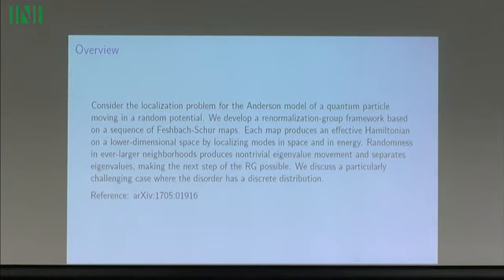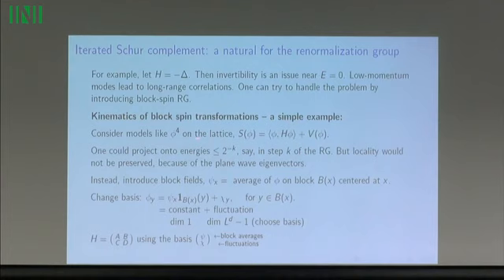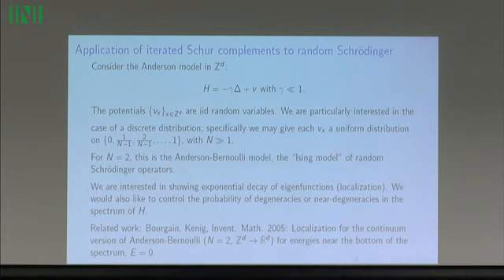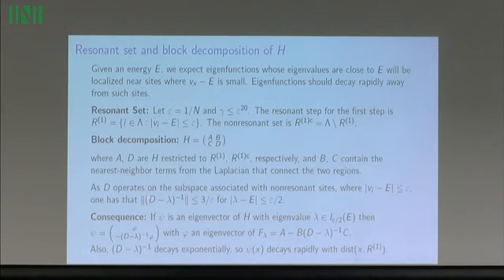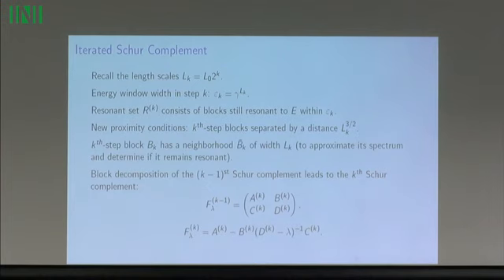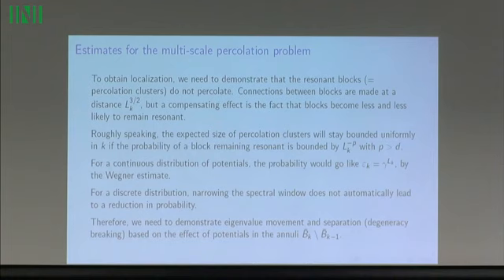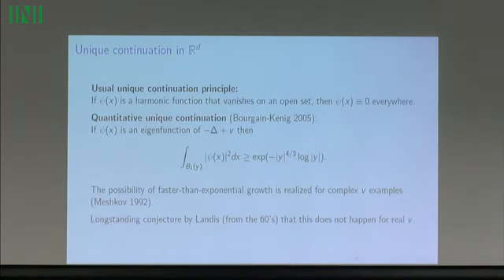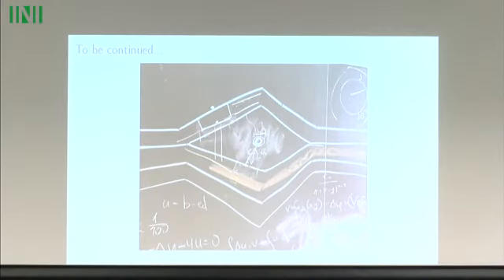SRQW02 | Prof. John Imbrie | Feshbach-Schur RG for the Anderson Model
Speaker: Professor John Imbrie (Princeton University)
Date: 26th Oct 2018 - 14:30 to 15:30
Venue: INI Seminar Room 1
Title: Feshbach-Schur RG for the Anderson Model
Event: (SRQW02) Quantum field theory, renormalisation and stochastic partial differential equations
Abstract: Consider the localization problem for the Anderson model of a quantum particle moving in a random potential. We develop a renormalization-group framework based on a sequence of Feshbach-Schur maps. Each map produces an effective Hamiltonian on a lower-dimensional space by localizing modes in space and in energy. Randomness in ever-larger neighborhoods produces nontrivial eigenvalue movement and separates eigenvalues, making the next step of the RG possible. We discuss a particularly challenging case where the disorder has a discrete distribution.